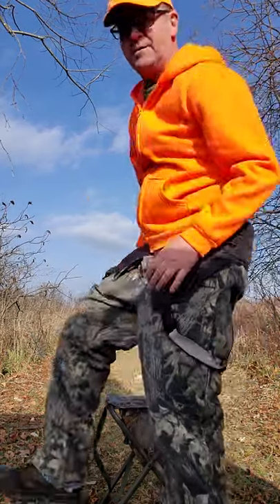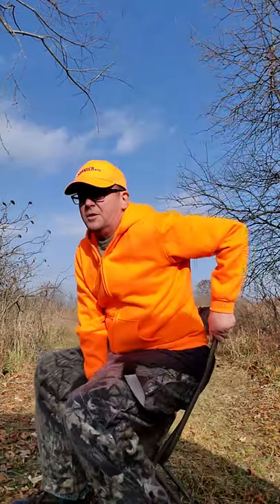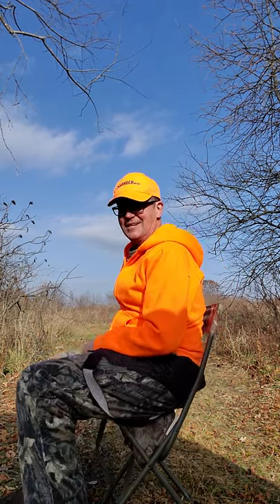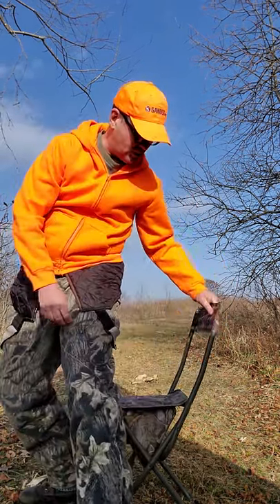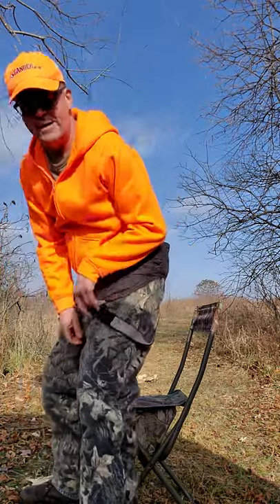Deer Stand Part 2